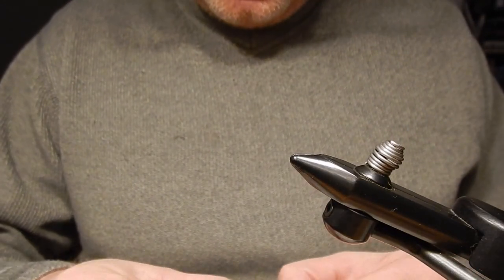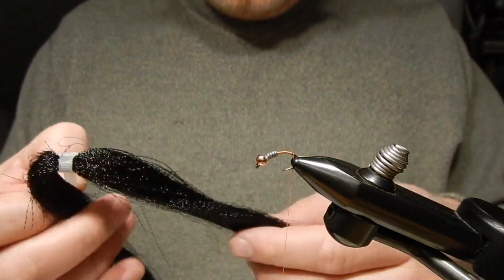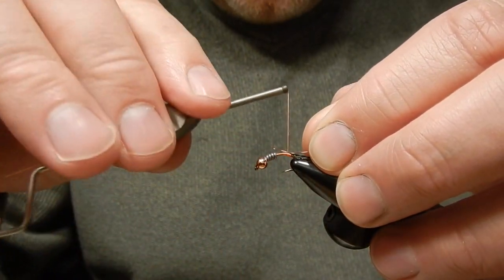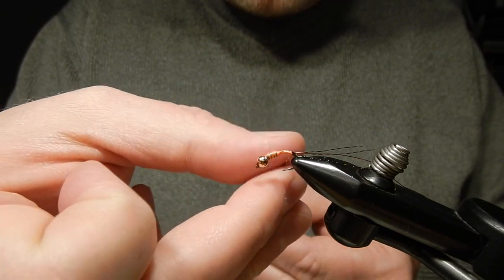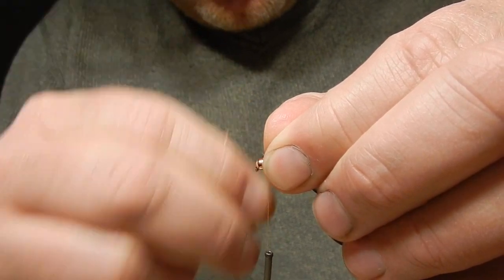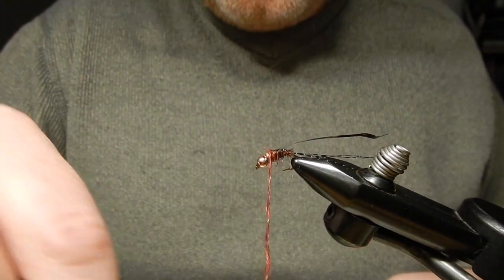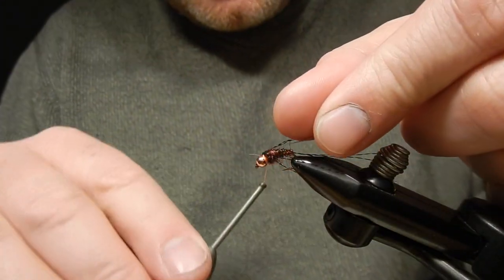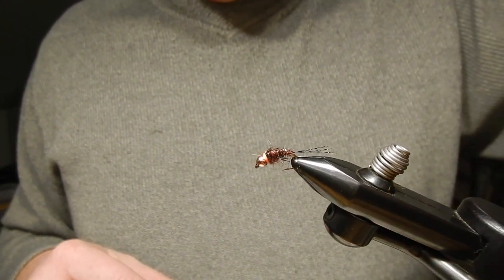Clinger Nymph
A great pattern to imitate clinger mayfly nymphs.